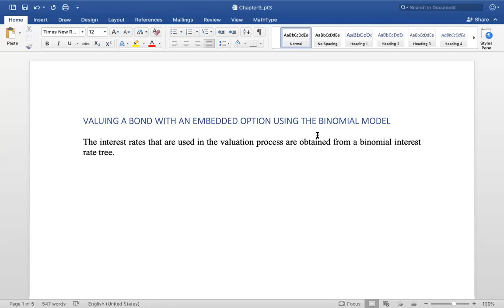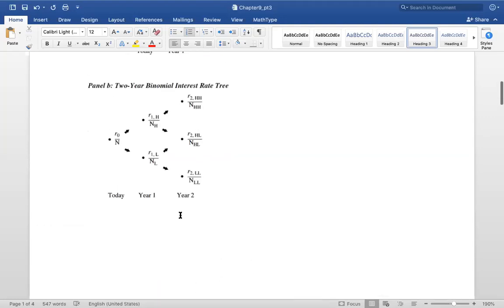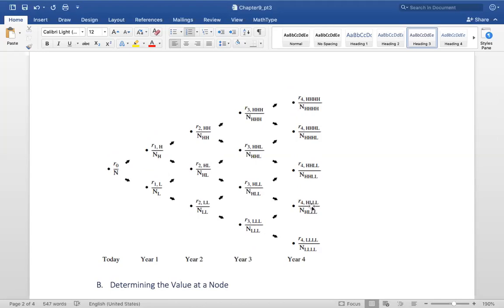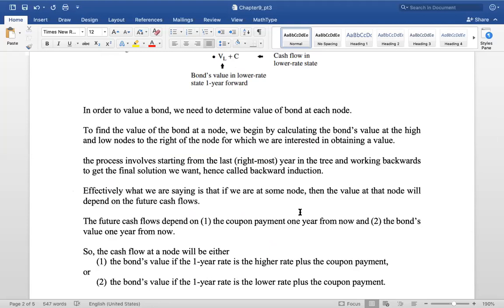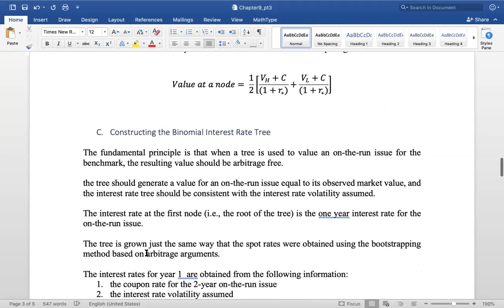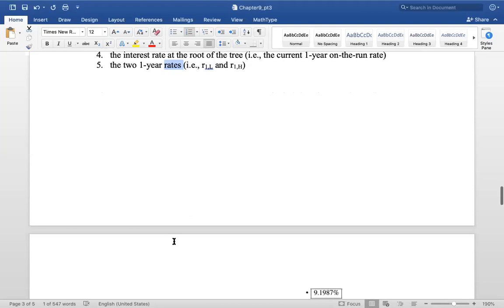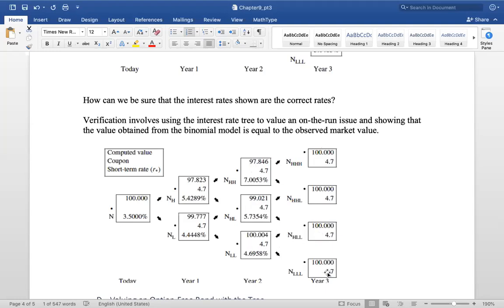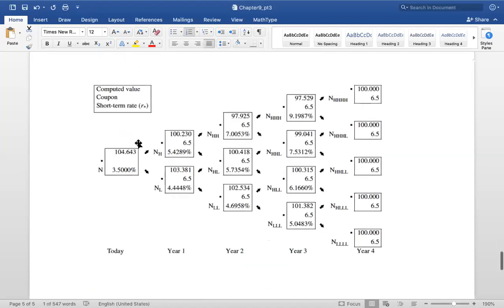Fixed Income Securities - Valuing Bonds with Embedded Options - Chapter9_pt3